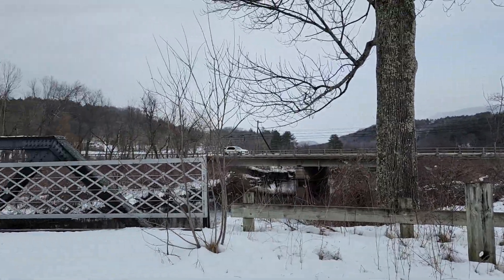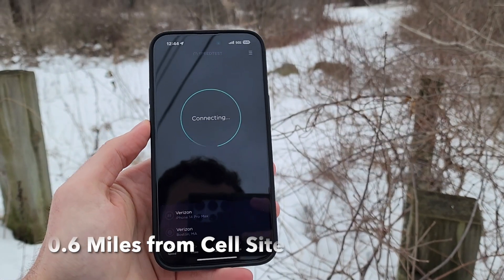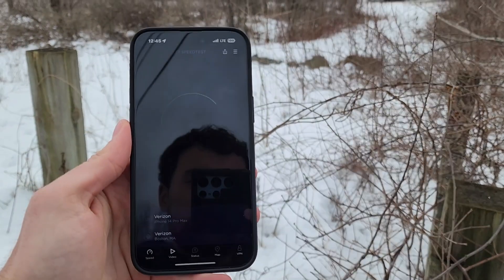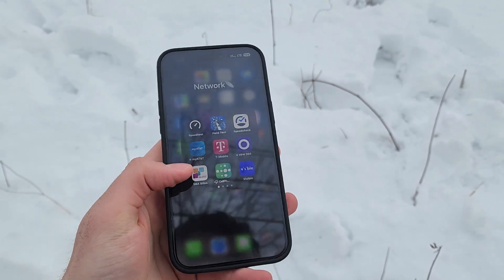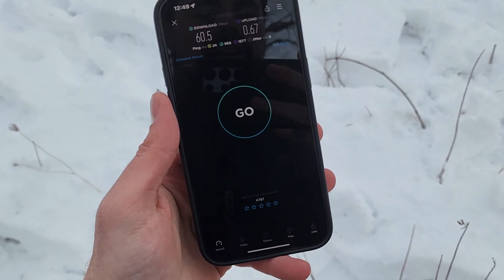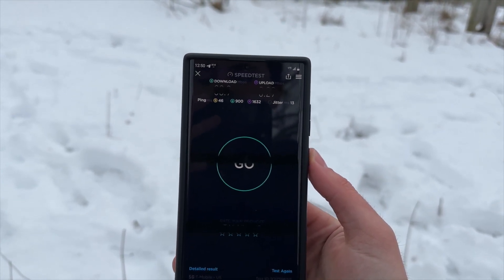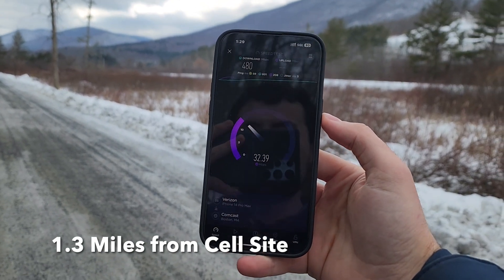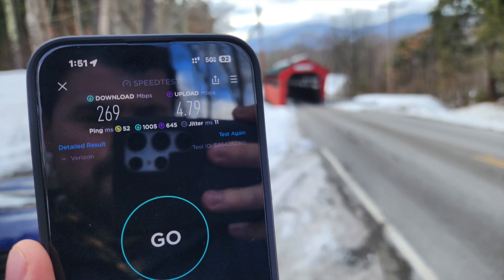Verizon 5GUW in Rural Vermont!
Verizon 5G UW CBand in Arlington, Vermont. This is the first of many. CBand will work nicely in rural environments.